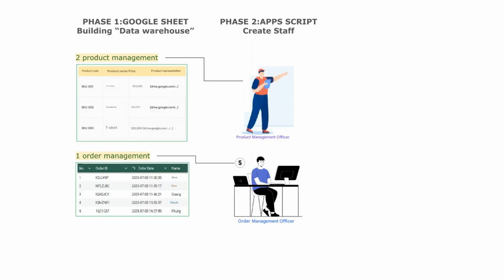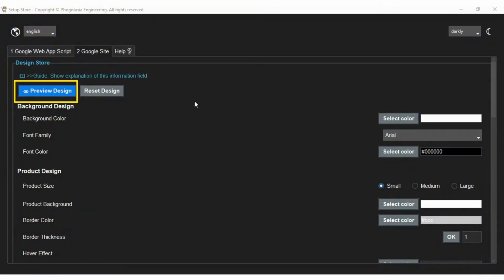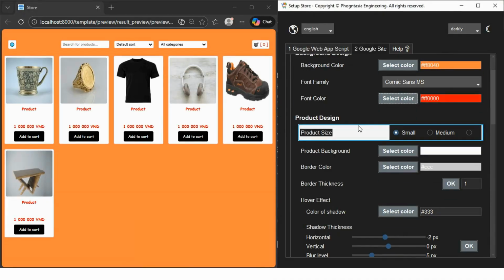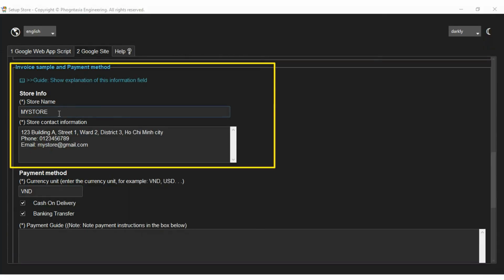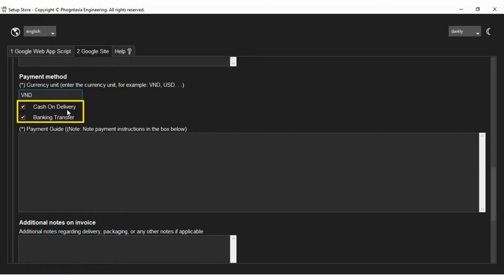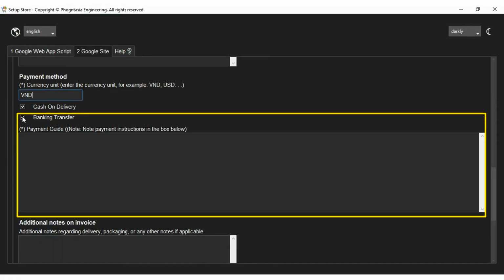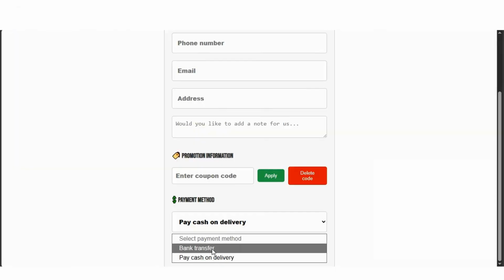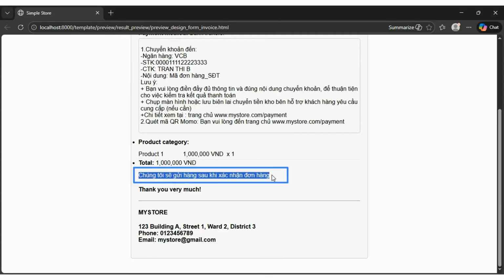English - Tutorial | A-Buid | Step 3.1: Design Front of Store Page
-Target: This step will help you design your store's interface, including colors, fonts, button effects, shopping cart, etc.
-Overview of steps:
+Design the store interface using the "Setup Store" tool. This tool supports design and interface preview.
(Details as shown in the video)